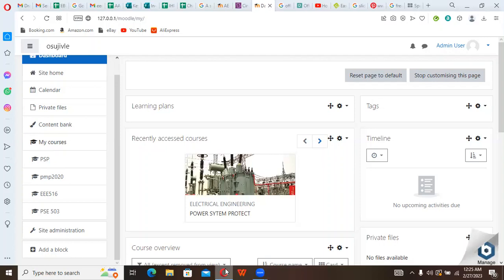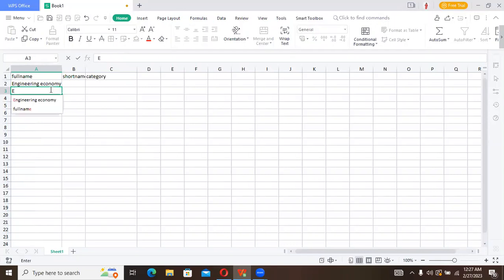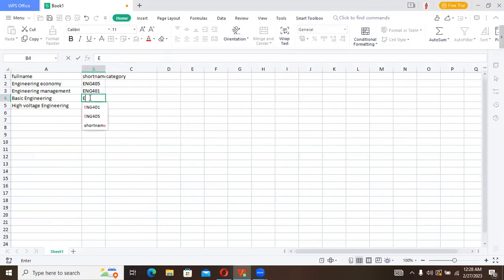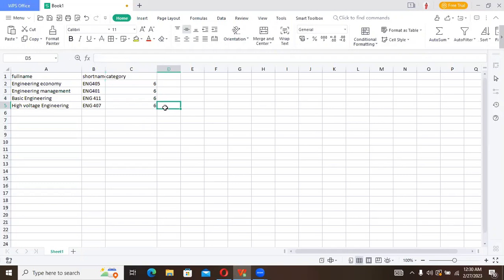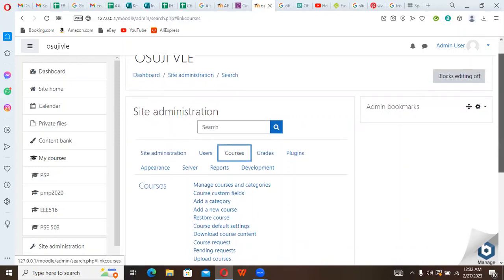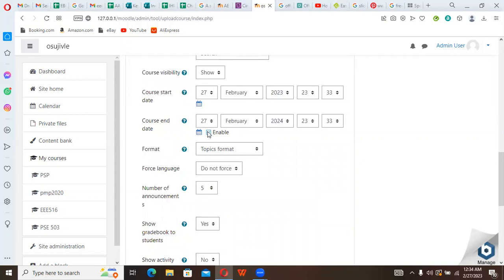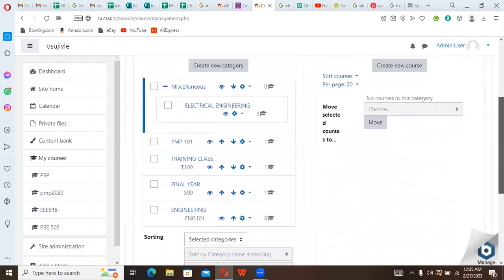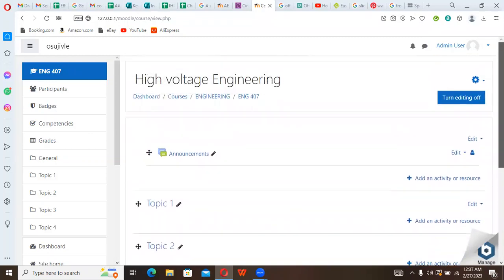Uploading courses on the Moodle LMS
Instructional video on how to upload course on the LMS